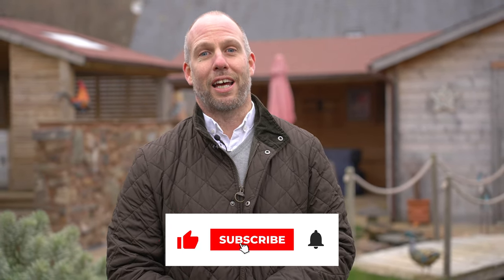Video Tour: A beautiful old toll cottage for sale in Devon hamlet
Located near Chulmleigh, Devon with an asking price of £400,000.
The video says it all! Beautifully presented detached character house set on edge of small hamlet backing onto open farmland, spacious 3 bedroomed accommodation well designed around a stunning entrance hall, numerous outbuildings, garaging, off road parking for several vehicles, gardens and even a home office or garden pub – viewing a must!